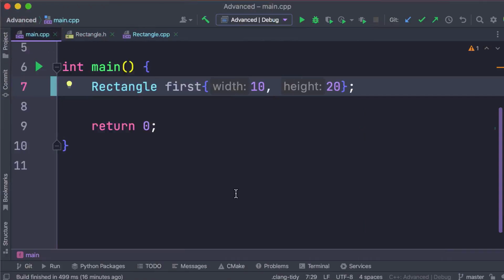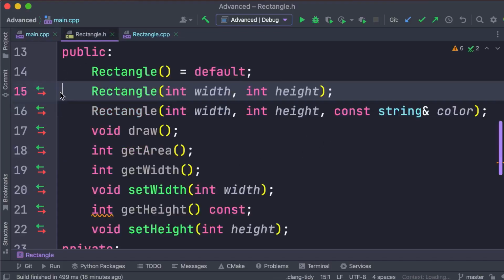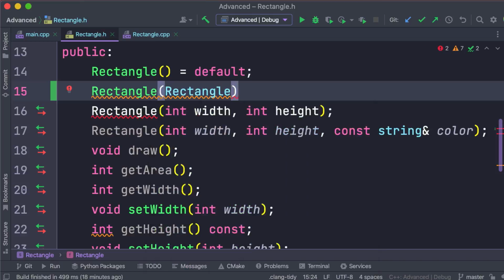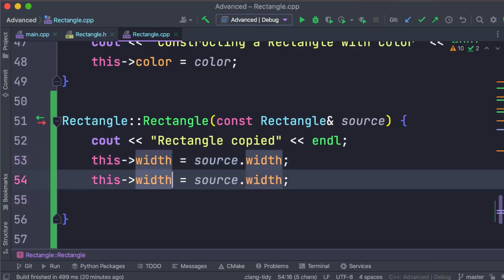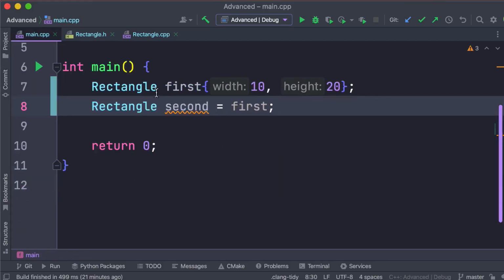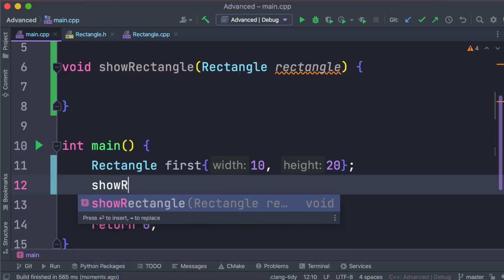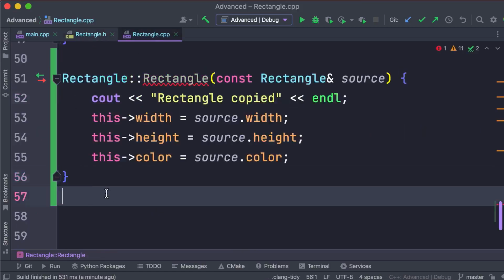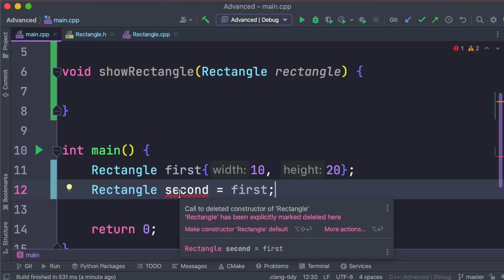130 The Copy Constructor